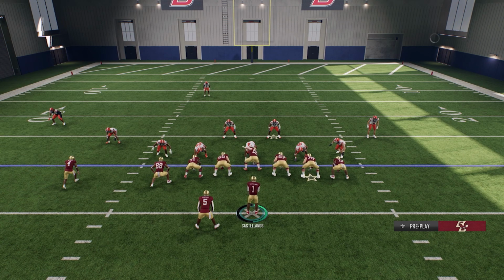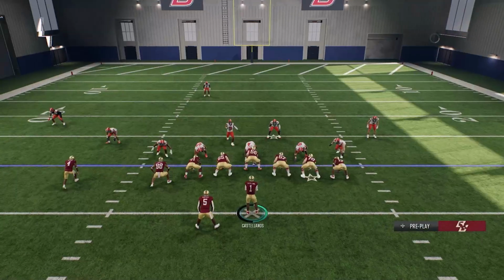How to Lob Pass in College Football 25